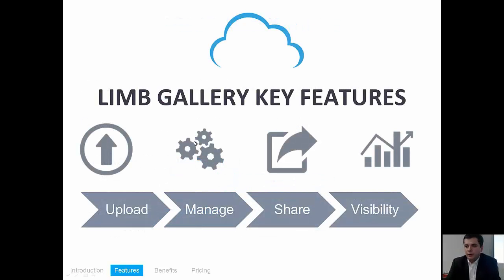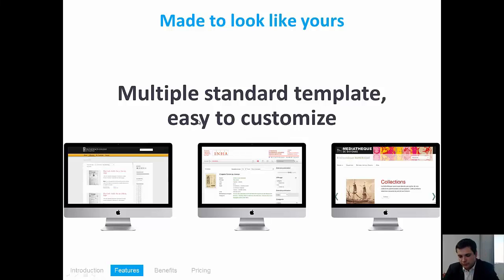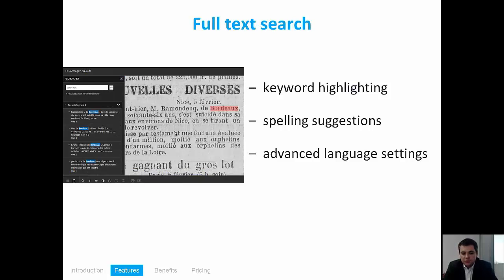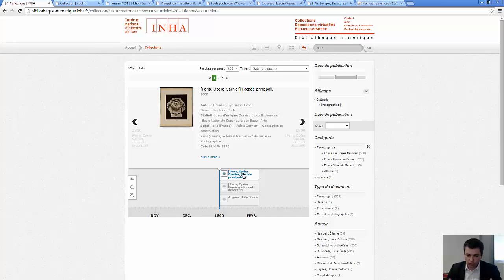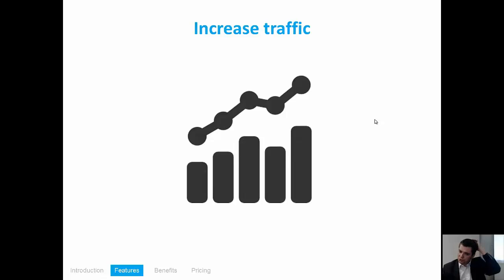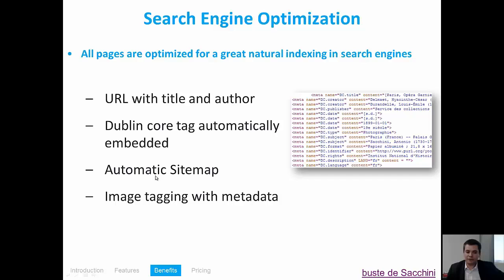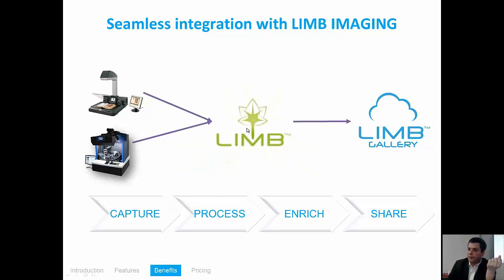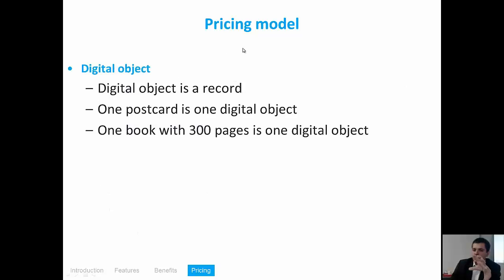TUTORIAL - LIMB Gallery by i2S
With LIMB Gallery simply import your media - document, audio, video, metadata - and your collection is born! This solution provides eye catching viewers, powerful search engine and a fully featured back office to manage your content and collections. LIMB Gallery is available either as a fully hosted SaaS digital library solution (LIMB Gallery SaaS - ex-YooLib) or as an onsite solution installed locally (LIMB Gallery).